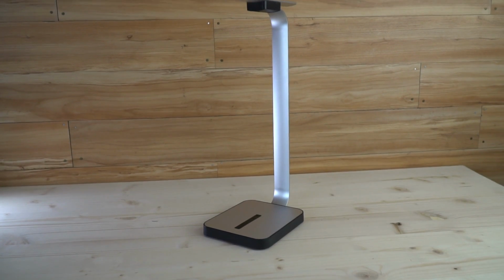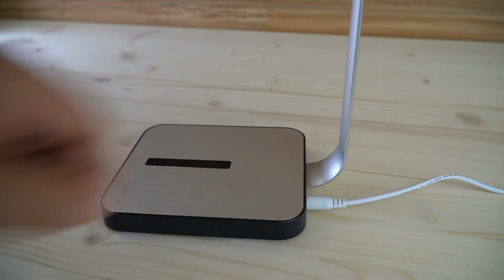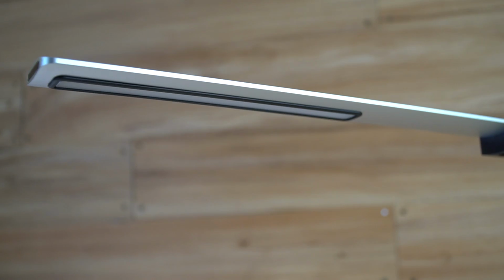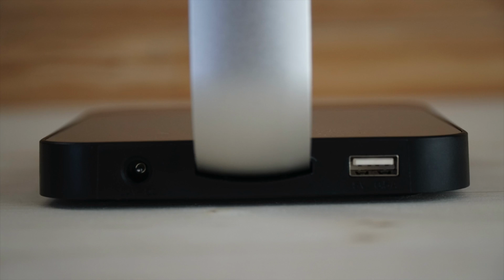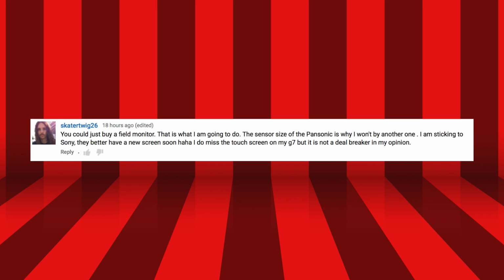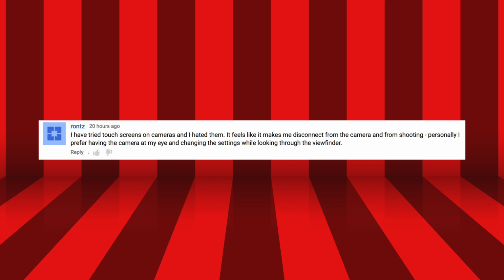Just Touch Me, Till I Can Get My Satisfaction!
Today I read more of your questions and comments!

ÃÂÃÂ­ ÃÂÃÂ­

ÃÂÃÂ­ ÃÂÃÂ­

If I don't reply to your comment it's because I physically CAN'T. Please follow this video and change your Google+ settings to allow me to reply to your comments. Thanks!

ÃÂÃÂ­ ÃÂÃÂ­

ÃÂ¢ÃÂÃÂ¢ÃÂÃÂ¢ÃÂ The Photo/Video Show QUESTIONNAIRE ÃÂ¢ÃÂÃÂ¢ÃÂÃÂ¢ÃÂ

Help me improve! Thanks in advance!

ÃÂÃÂ­ ÃÂÃÂ­

ÃÂÃÂ­ ÃÂÃÂ­

When you click my affiliate links and buy something, I do get a small kickback that helps keep me motivated to keep creating content and I always appreciate your help and support! Thank you!

ÃÂÃÂ­ ÃÂÃÂ­